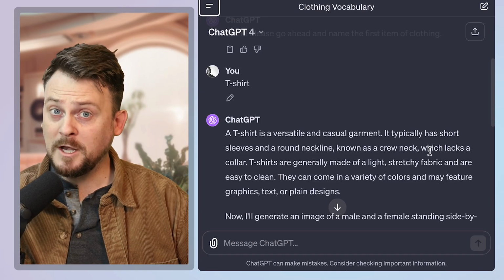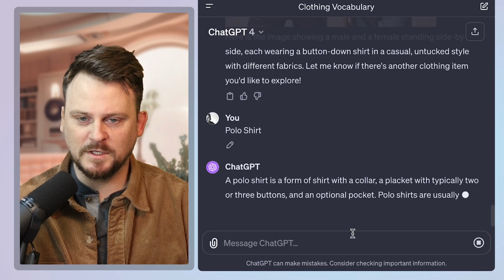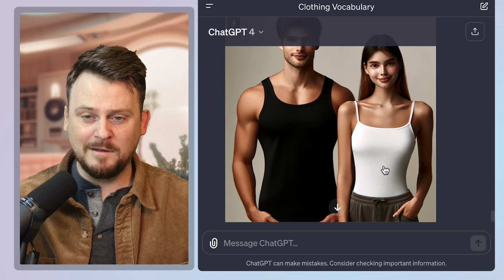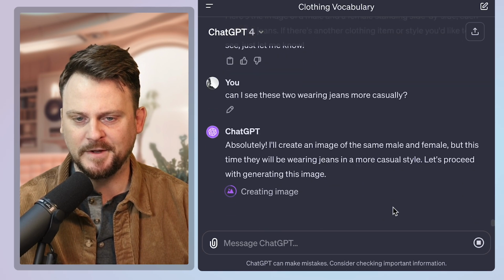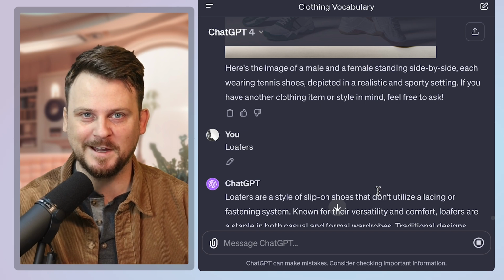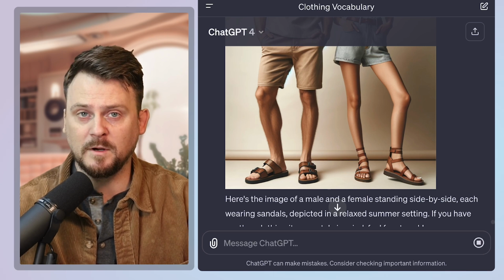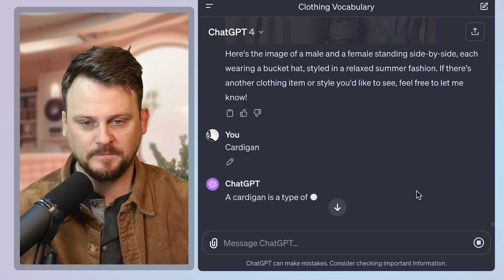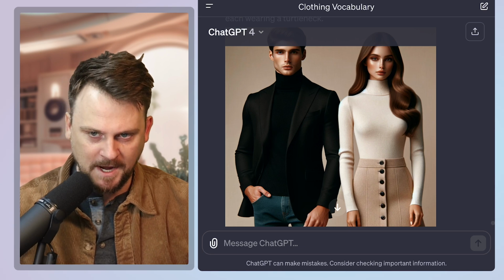1-HOUR COMPLETE English lesson: Clothing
Learn English vocabulary for talking about different clothing items and styles. This video covers words for tops, bottoms, dresses, and outerwear.